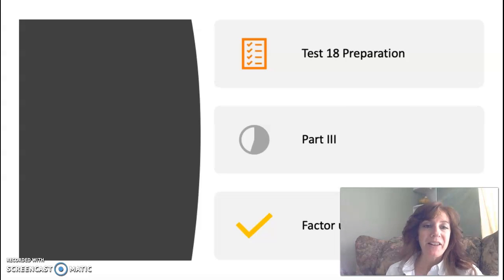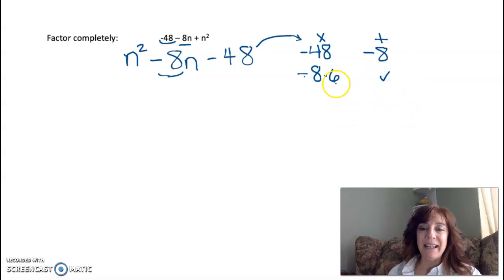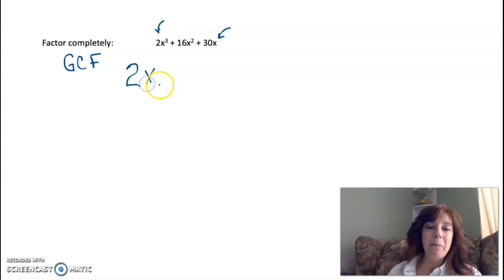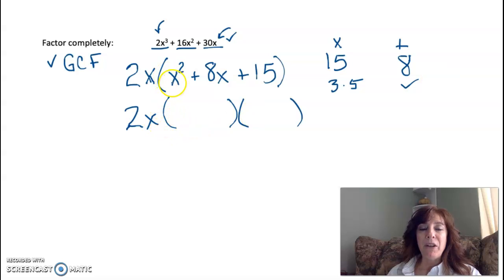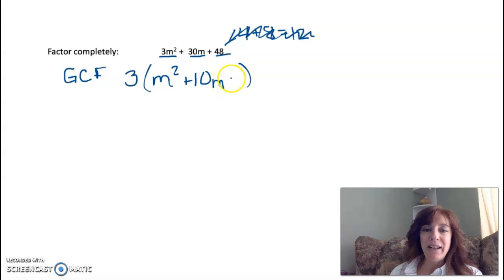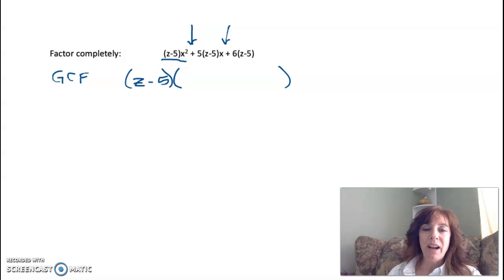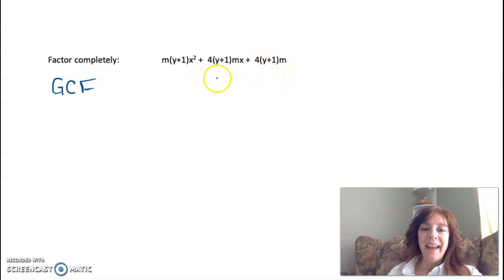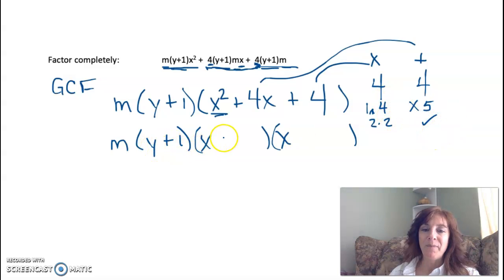Factoring Using GCF and Binomials